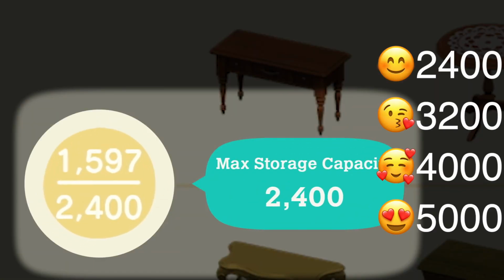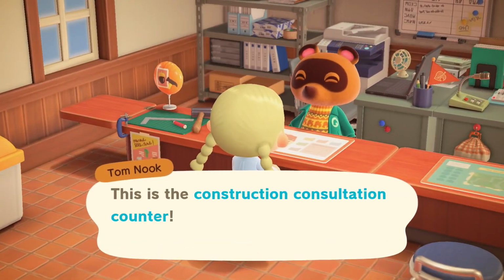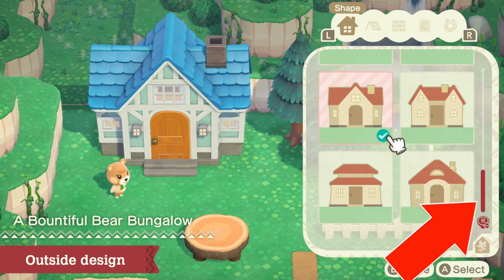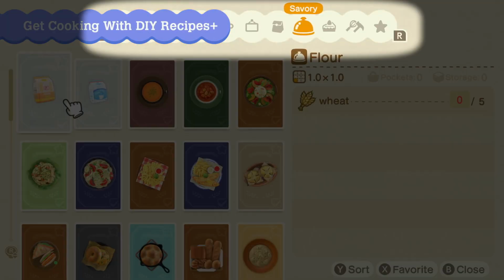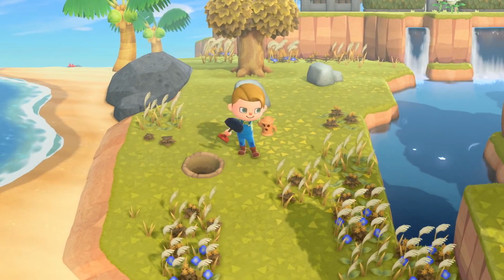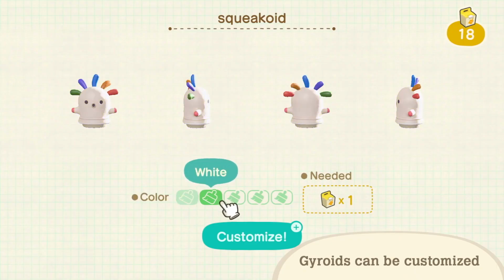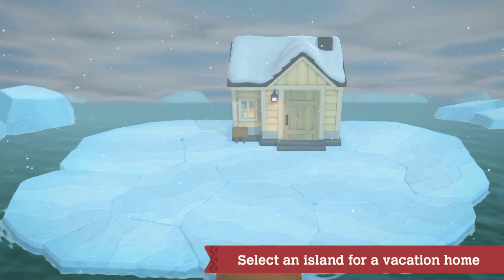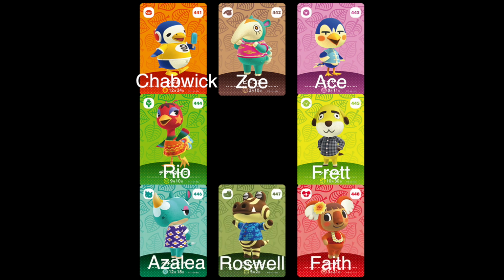MORE clues and theories for New Horizons 2.0 Update and Happy Home Paradise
We look over all the information and scour the screens, and all the upcoming features for Animal Crossing New Horizons 2.0, along with the Happy Home Paradise. Deep dive into the Amiibo Cards Series 5 and origins for some of the cards

Chapters:
0:00 Intro
0:34 Multi-select of pockets for storage
1:49 Vote for your storage preference
2:02 House shapes from HHP?
2:41 DIY/Cooking recipe categories and ingredients
3:30 Crops and drinks in pockets
4:17 Shelves on walls!?!
4:57 Villager community
5:31 Series 5 villager throwback to roots
6:13 Outro